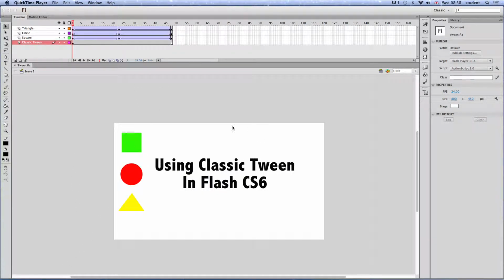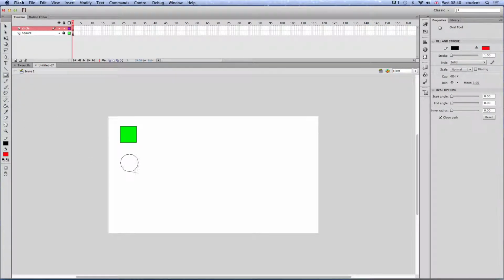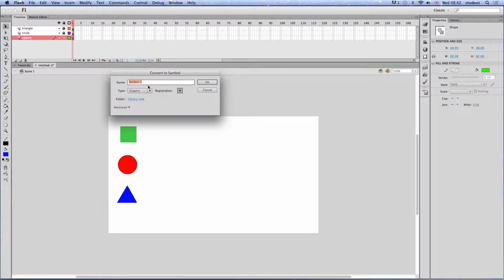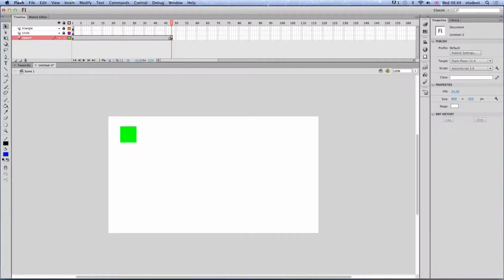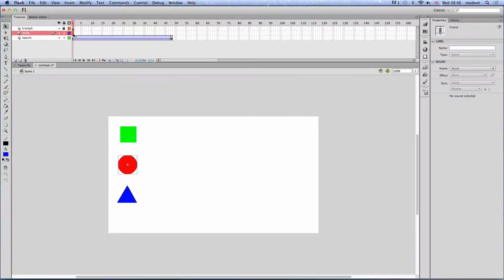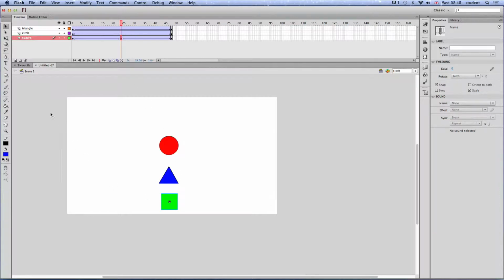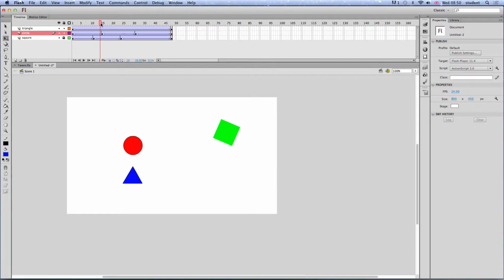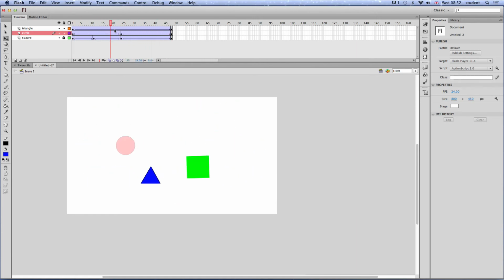Creating classic tween